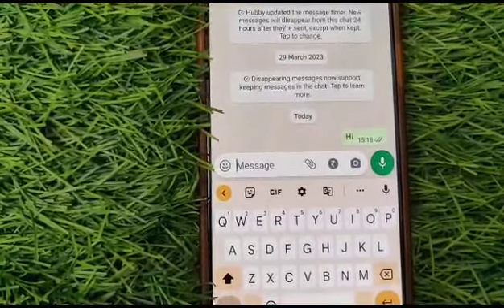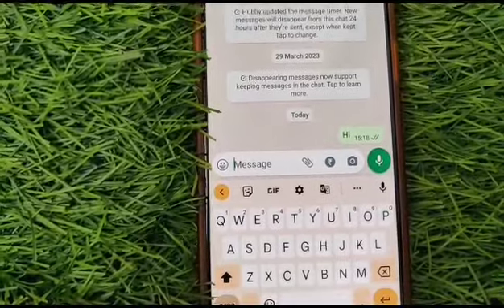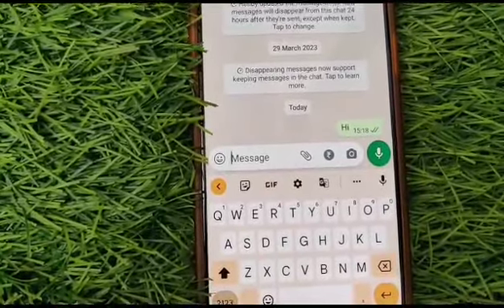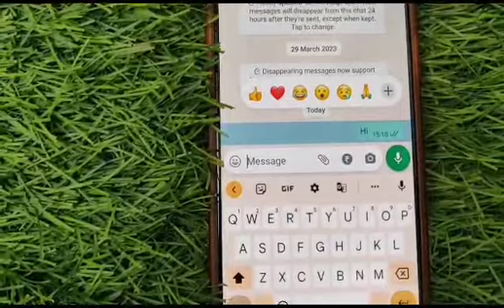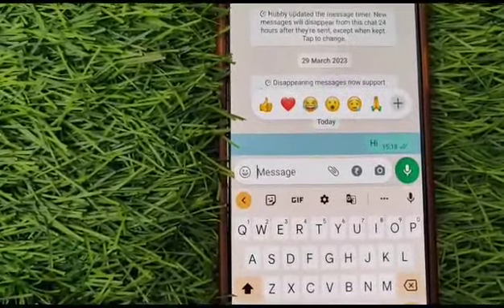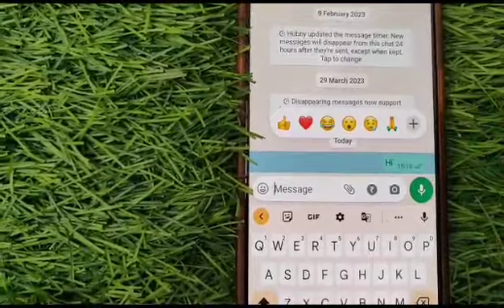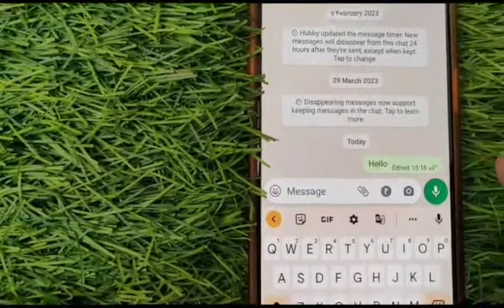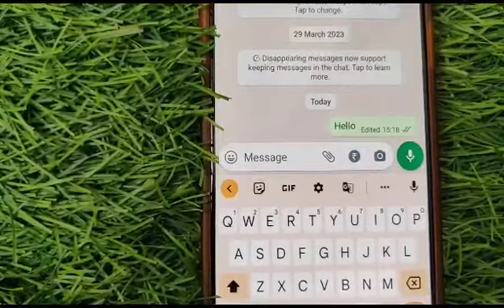How To Edit Sent message in WhatsApp | WhatsApp Edit Messages 2023 New Feature Android Phone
How To Edit Sent message in WhatsApp | WhatsApp Edit Messages 2023 New Feature available | How to Edit Sent Messages in WhatsApp Android Phone | edit WhatsApp message after sent

If you need to edit a WhatsApp message, you must use the updated version of the app and have a supported device.

How To Edit WhatsApp Messages?
1. Open the WhatsApp conversation in which you want to edit a message.
2. Tap and hold the message you want to edit.
3. Select the “Edit” option from the menu.
4. Make the changes you want, and tap the “Done” button.
5. Your changes will be saved, and the edited message will be displayed in the conversation.